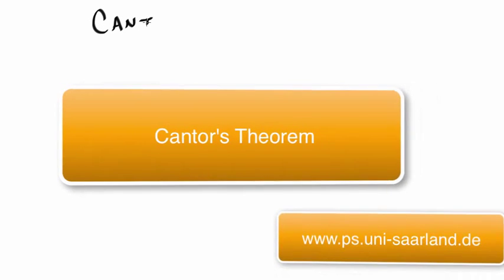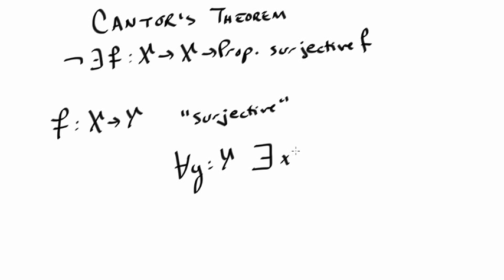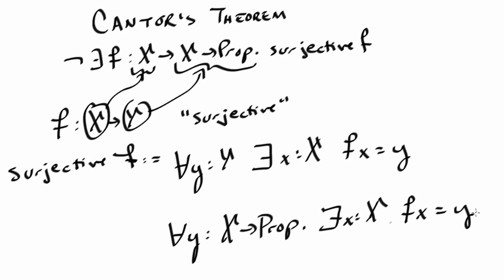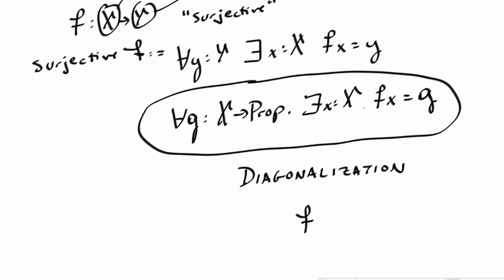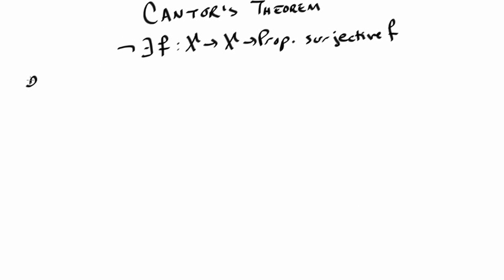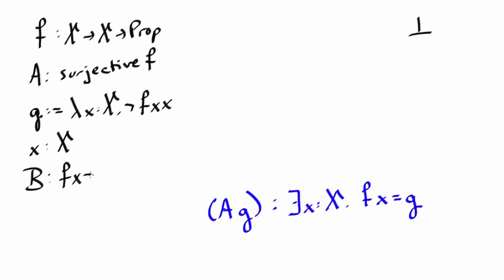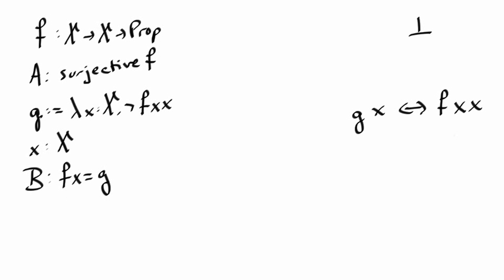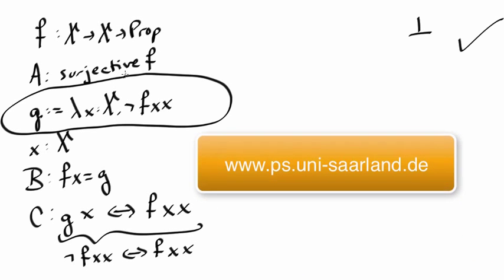Cantor's Theorem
We informally prove a form of Cantor's Theorem. In the next video we do the proof formally in the proof assistant Coq: